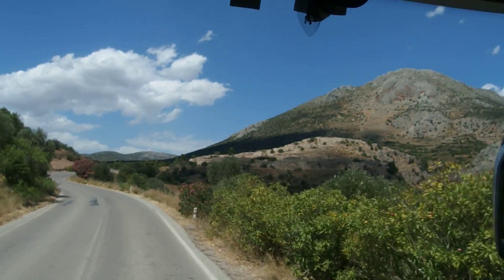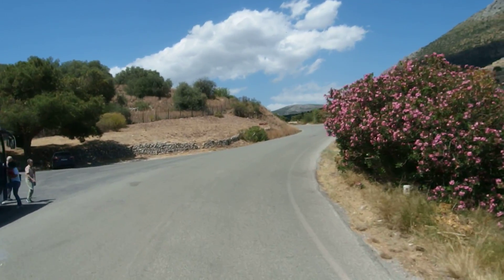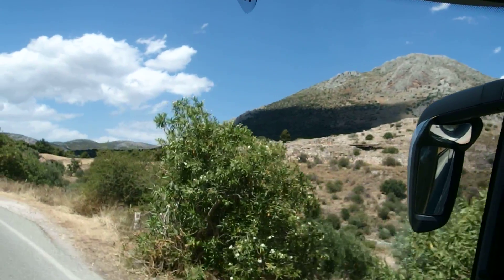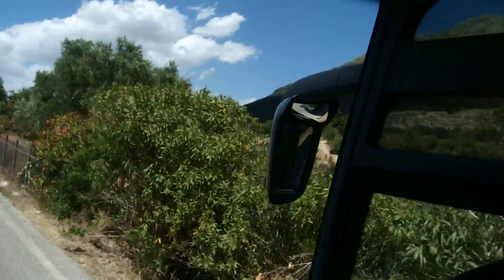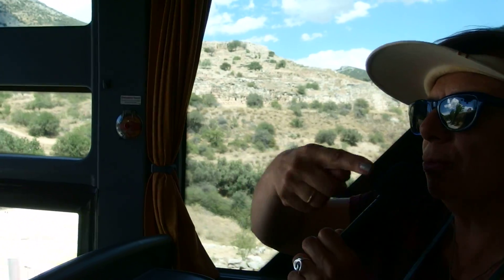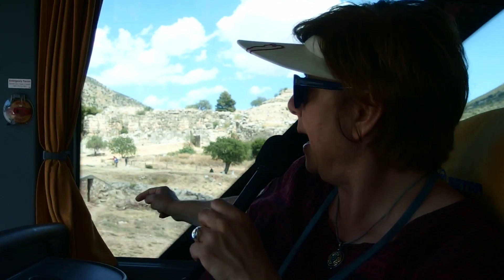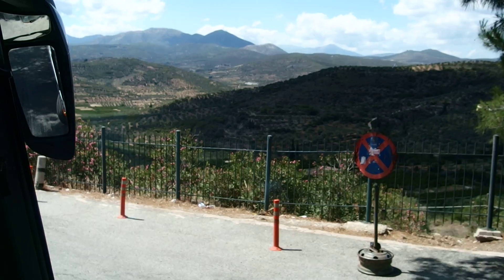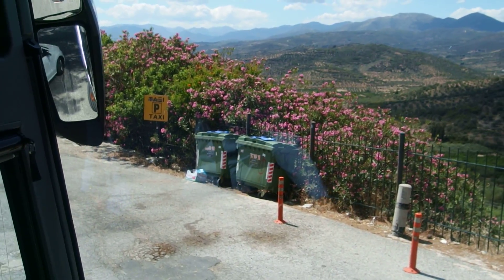Drive to Ancient Mycenae, with guide Voula Paraskevi - Part 2